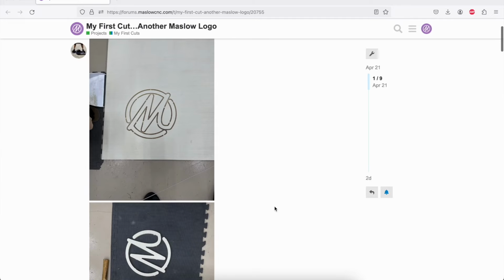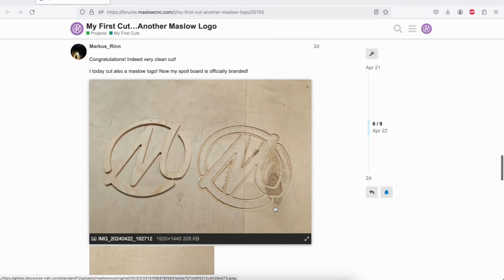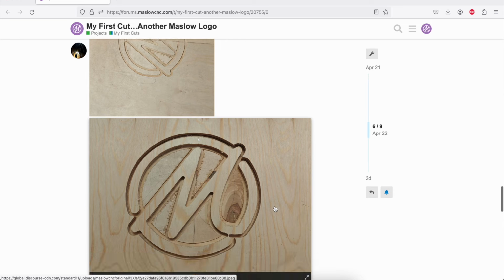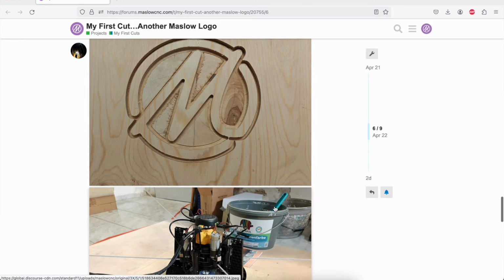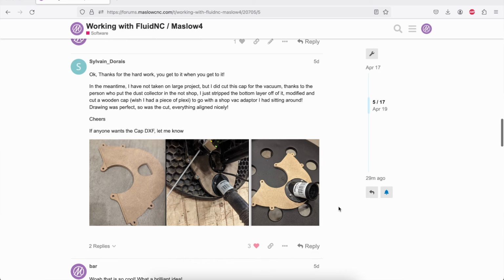Apr 24th Update Video